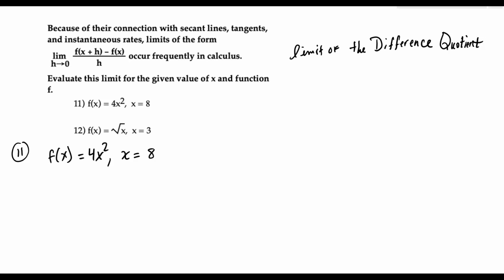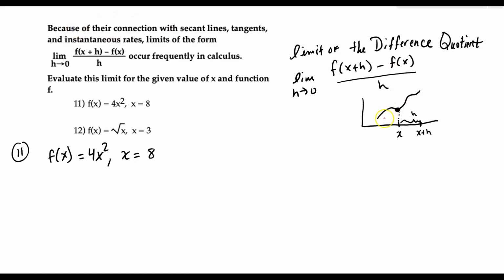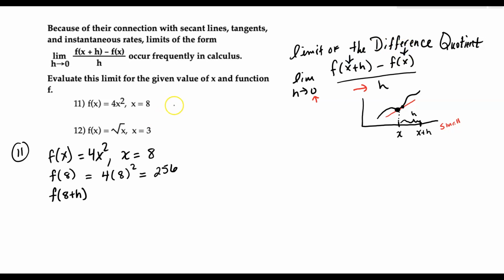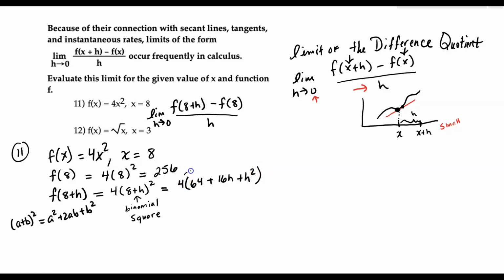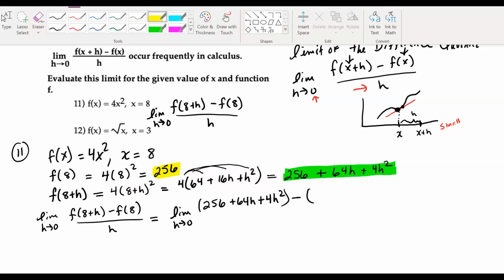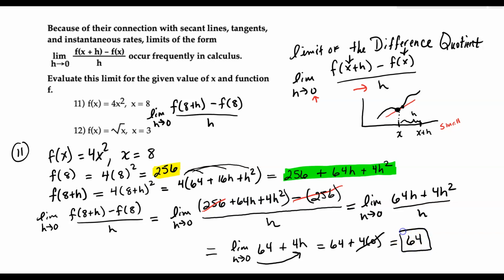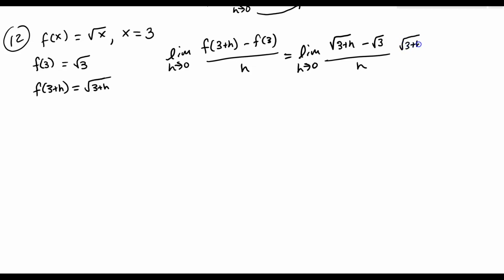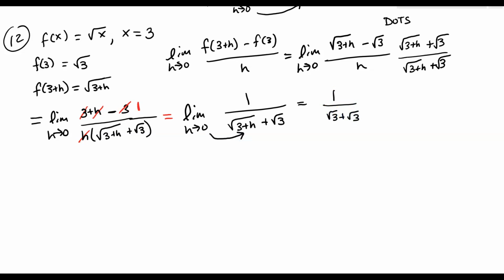Limit of the Difference Quotient